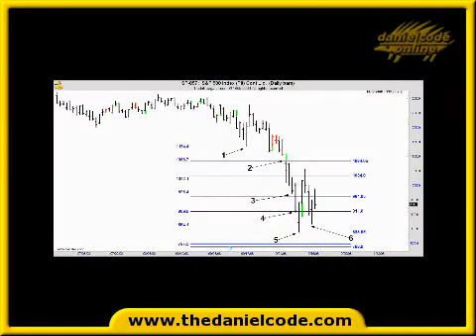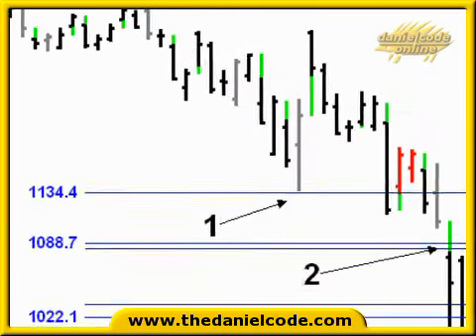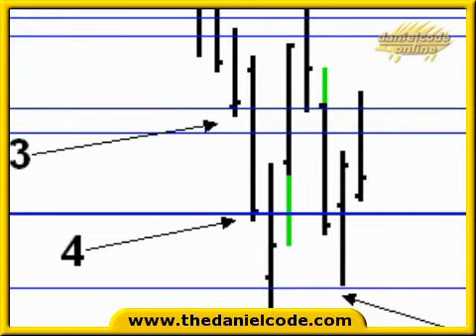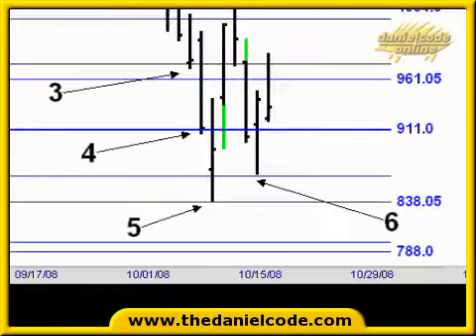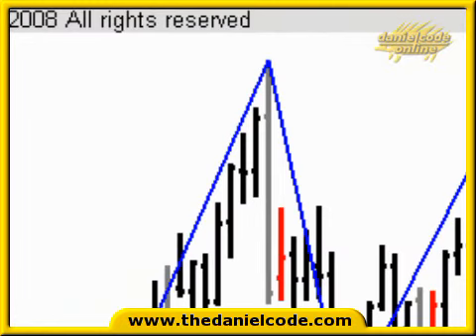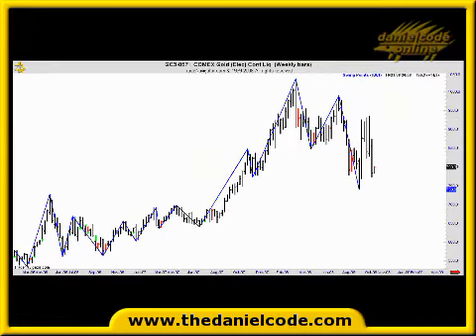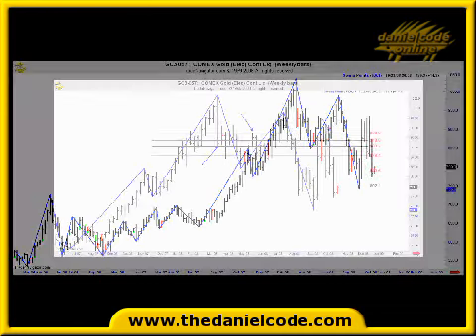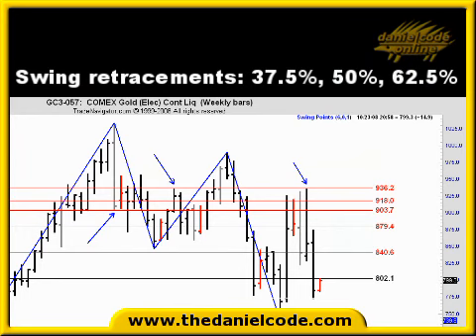Danielcode Trading Manual Part 4 of 8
*** CORRECTIONS ***

3:25 - should be 107 points (not 107 ticks)

5:13 - creates a swing (not creates a bar)